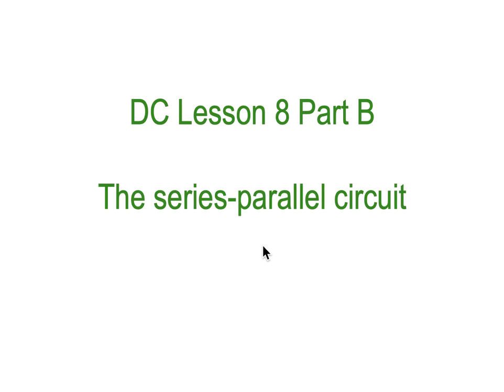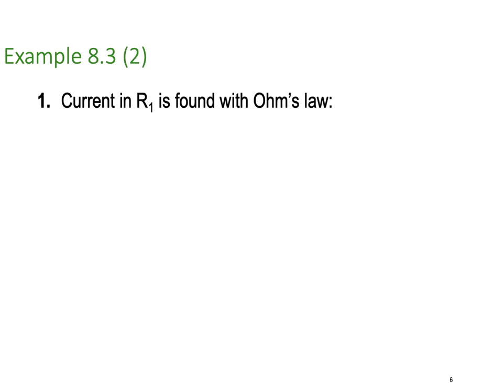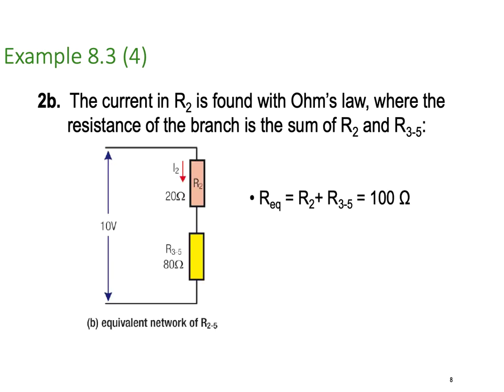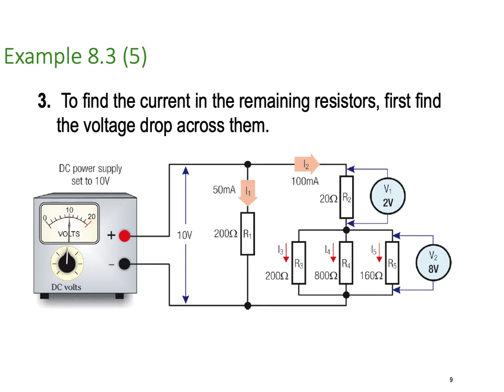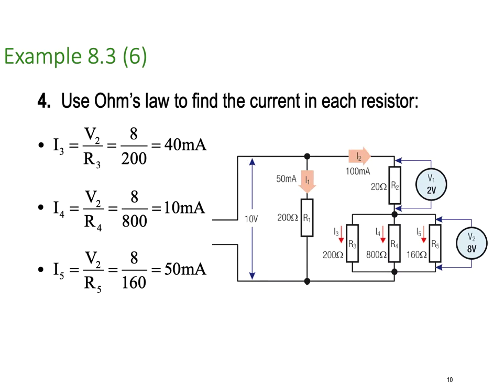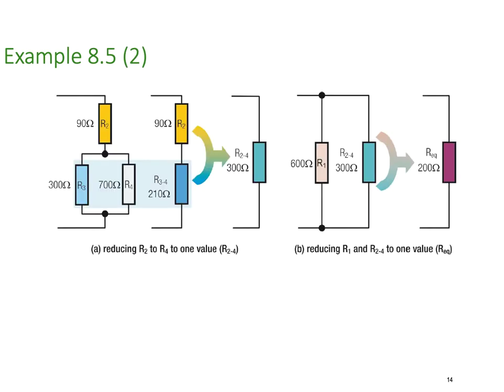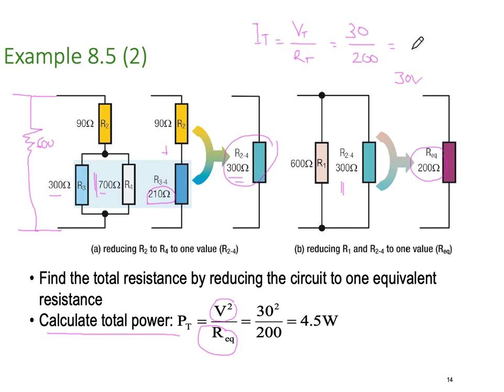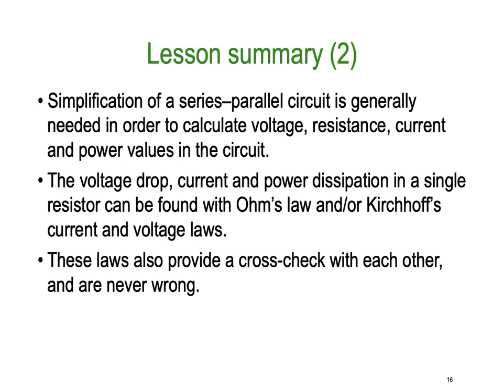DC Lesson 8 Part B Complete Ken Meyer